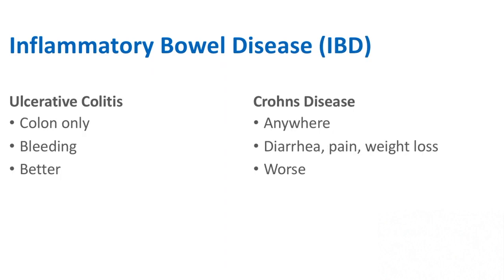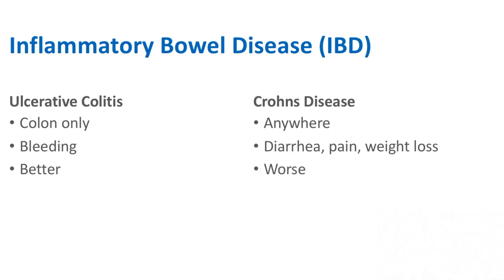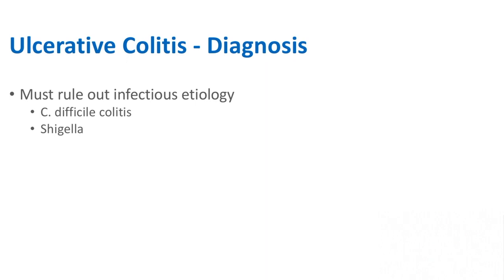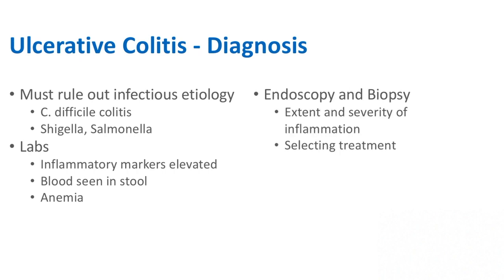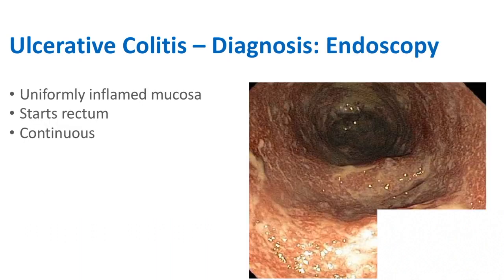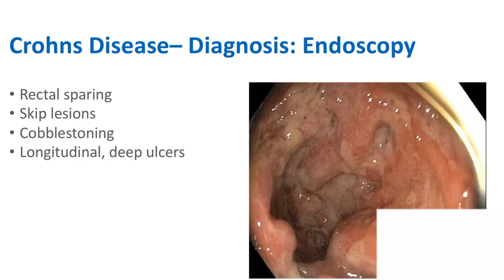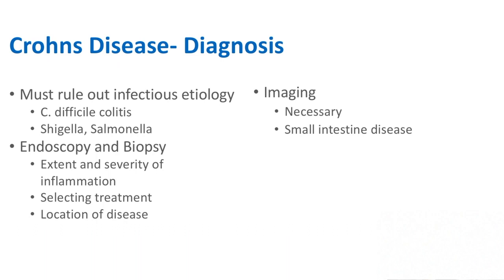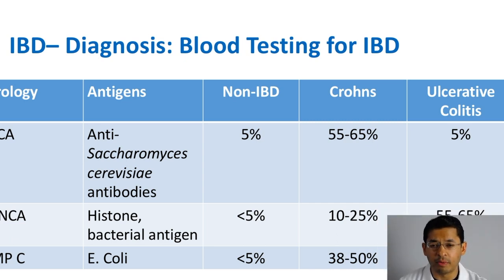IBD Diagnosis || Inflammatory Bowel Disease || Sameer Islam Videos